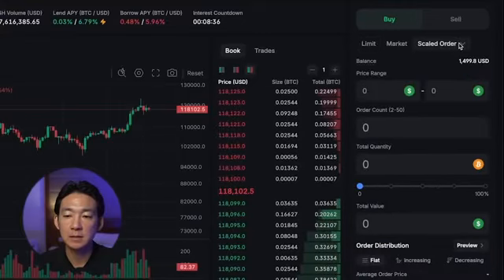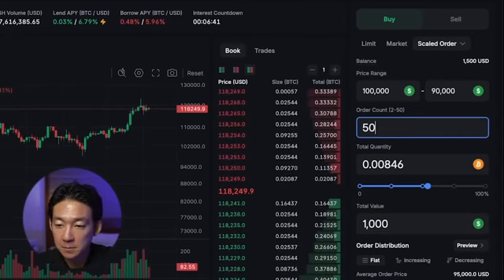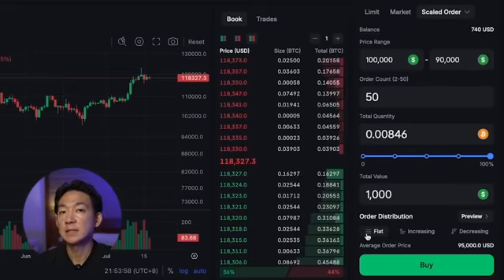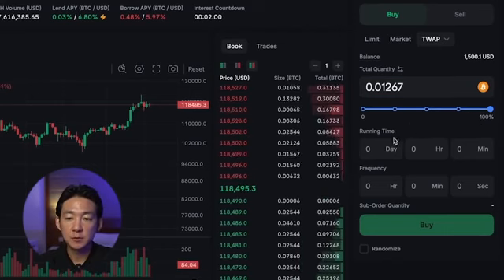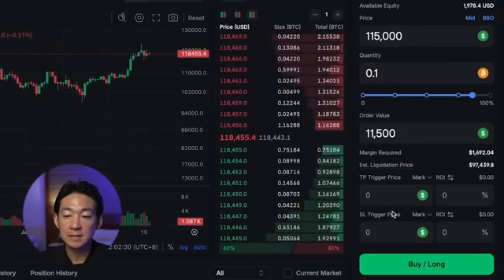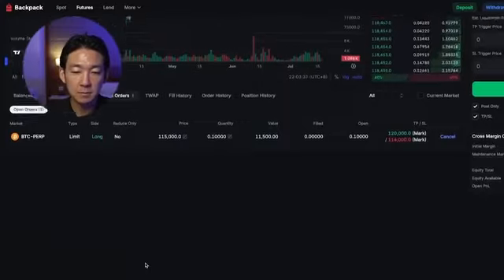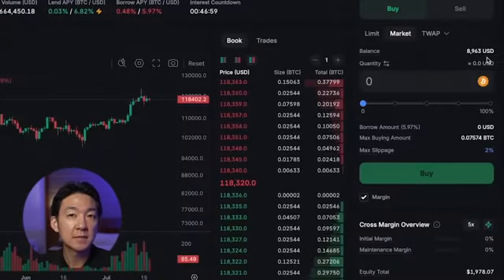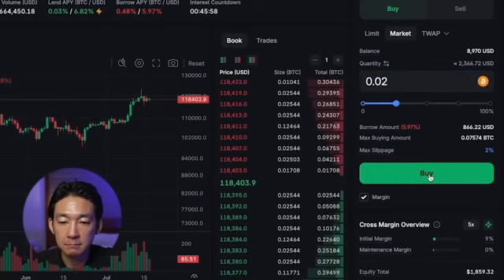初心者向けバックパック交換チュートリアル。ビットコインの購入方法からデルタニュートラル戦略まで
00:00 はじめに
00:34 口座開設⭐️
01:22 KYC
03:54 ログイン
04:12 Backpack 統計情報
04:31 サブアカウントの作成⭐️
05:11 他の取引所からの入金
07:08 サブアカウントへの資金移動
08:03 ウォレットからの入金
09:38 取引を始めましょう
10:28 SPOT取引
10:54 指値注文
12:22 BBO注文
13:30 成行注文とBBO注文の違い
14:17 特別注文
14:34 スケール注文
16:41 TWAP注文
17:41 利益確定/損切り注文
19:40 証拠金注文
22:14 自動融資⭐️
24:07 デルタニュートラル戦略⭐️
30:29 証拠金取引の活用方法（FRがマイナスの場合）⭐️